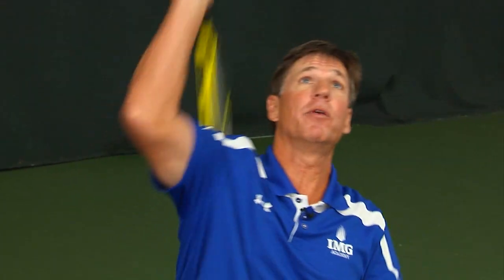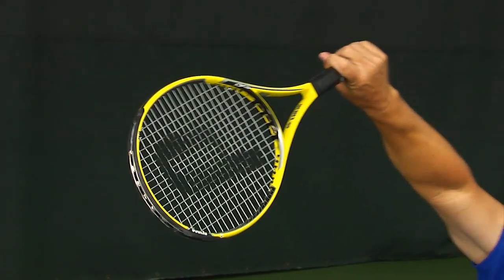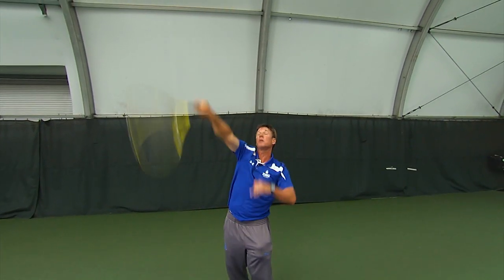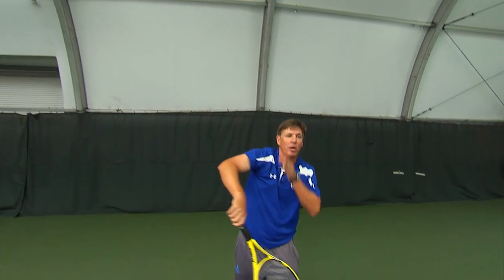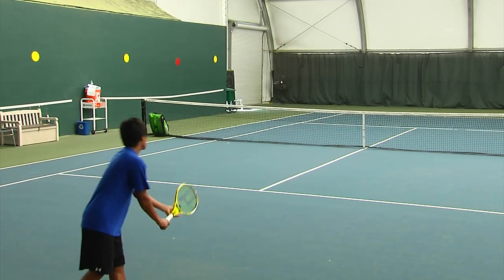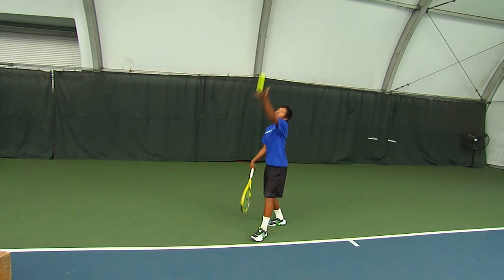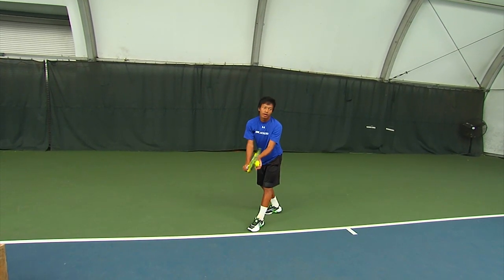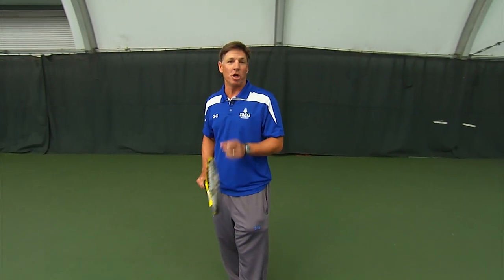Types Of Serves - Serving Series by IMG Academy Tennis Program (4 of 4)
Learn the proper approach for serving. For more information or to register for our Bollettieri Tennis Program

Tennis Tips and Drills - Learn skills from these coaches who played and coached the game at the colligate and professional level! This is the final video in a series of four designed to help you perform consistently and elevate your game.

Located in Bradenton, Fla., IMG Academy is the premier tennis training facility in the world. Through its soccer camps and a full-time residency program, IMG Academy can help you BECOME MORE!